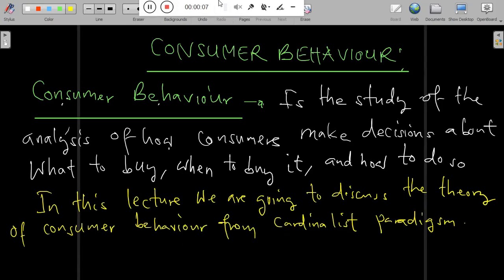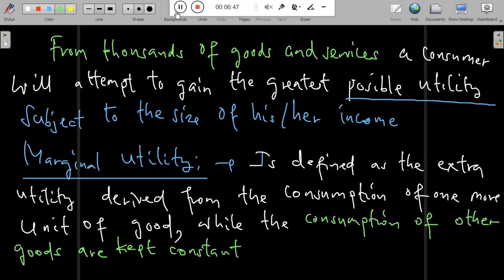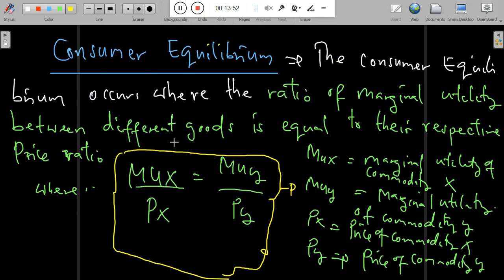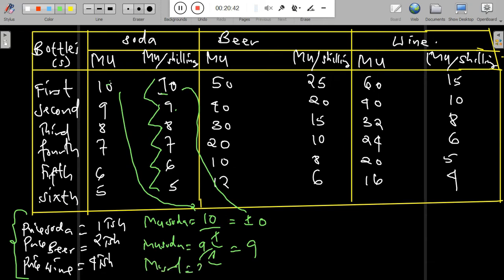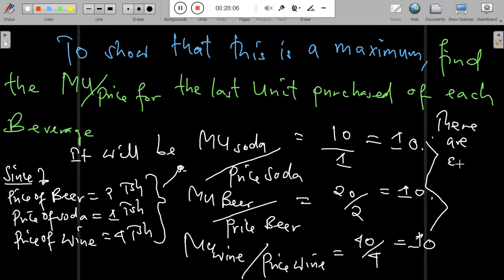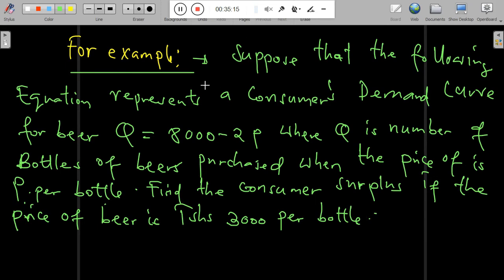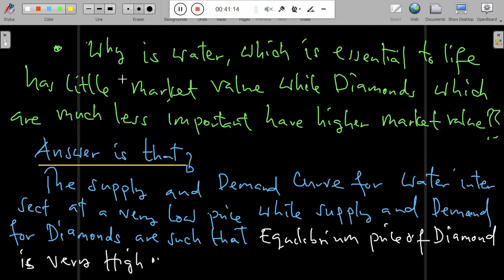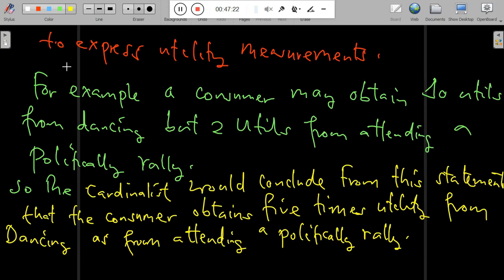CONSUMER BEHAVIOR LECTURE SESSION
ENJOY EASY LEARNING ON CONSUMER BEHAVIOUR focusing on understanding  level of maximization of  utility, consumer surplus, cardinality approach, marginal utility theory, law of diminishing marginal utility and etc.